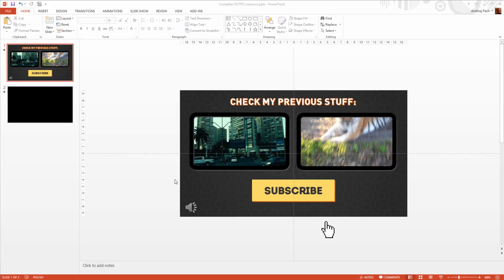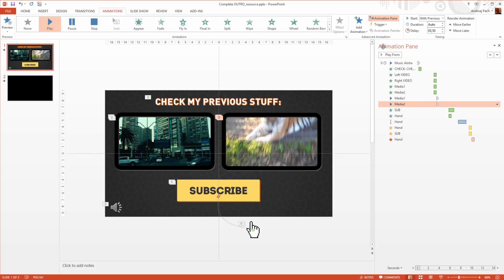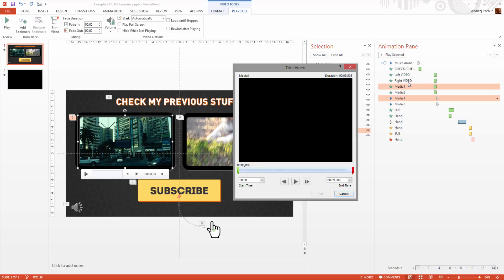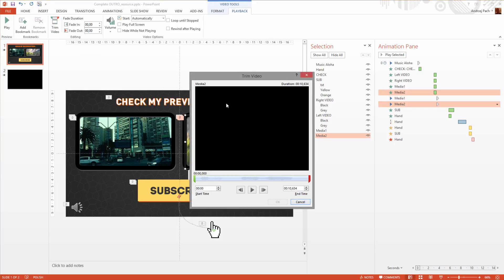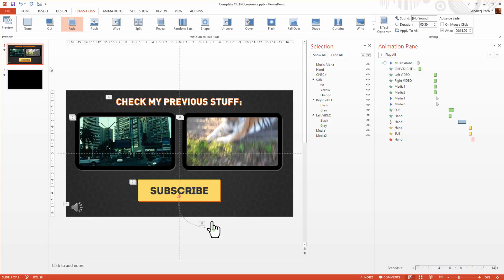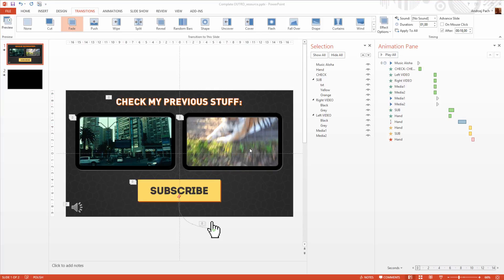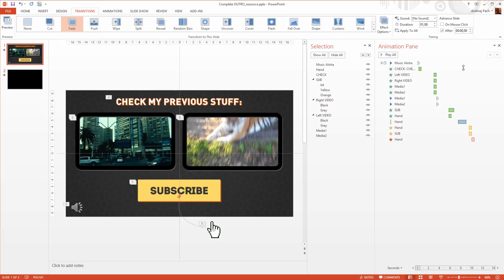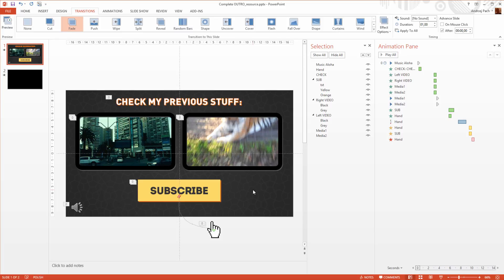YouTube Outro in PowerPoint - Time & Lenght of a presentation